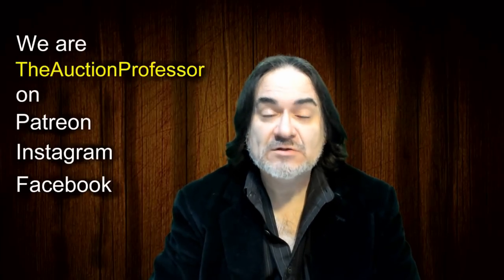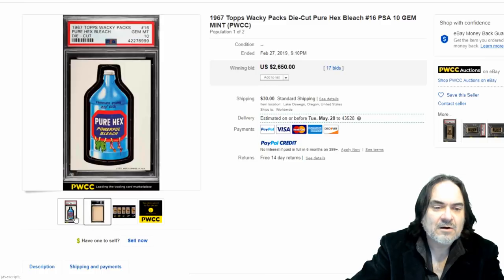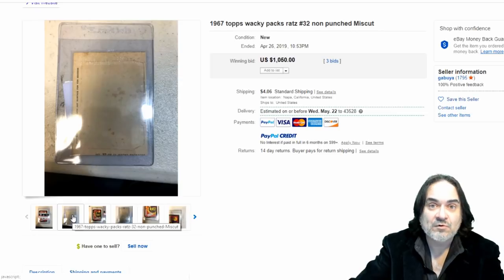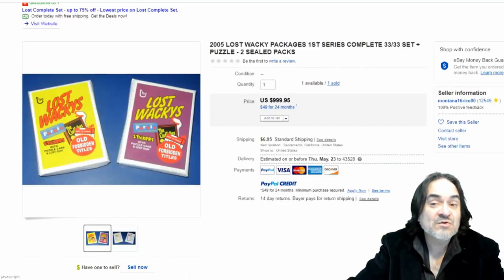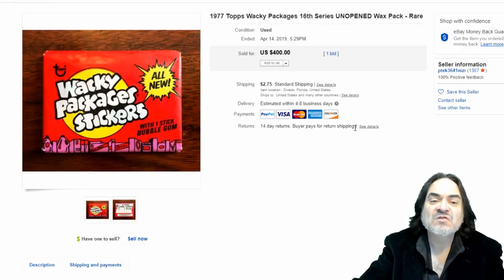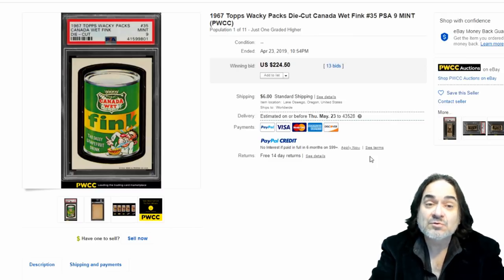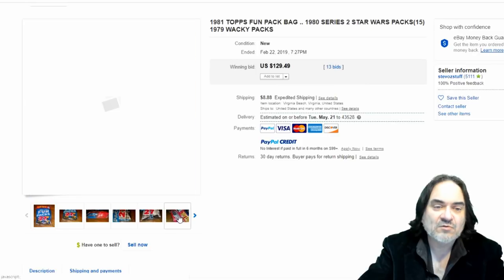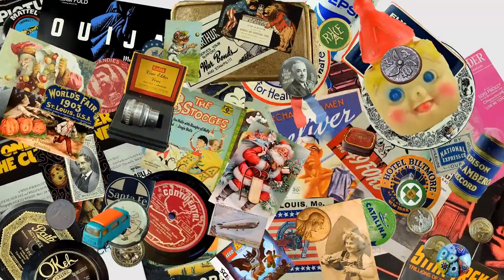This BOLO is Wack - Crazy eBay Prices